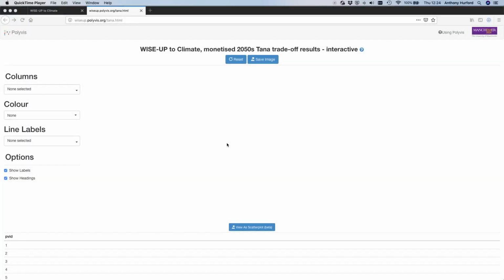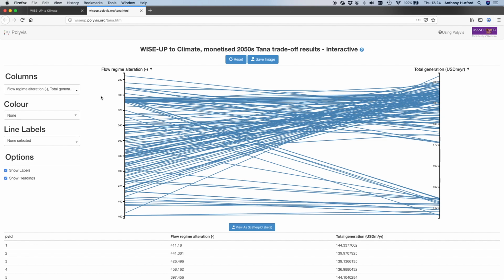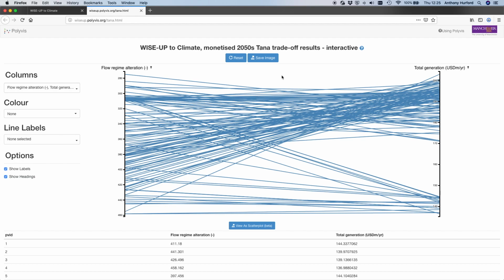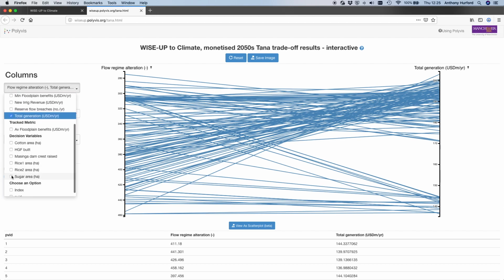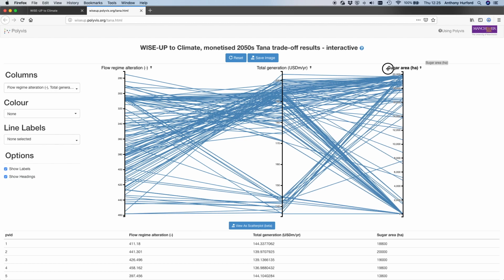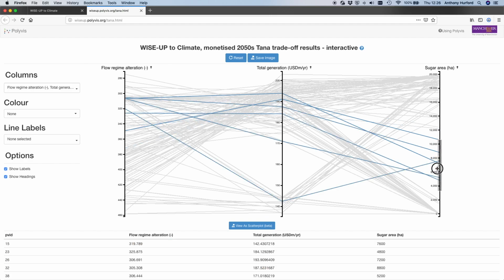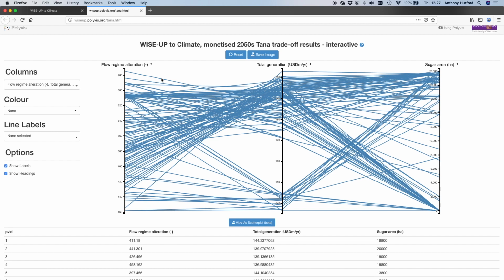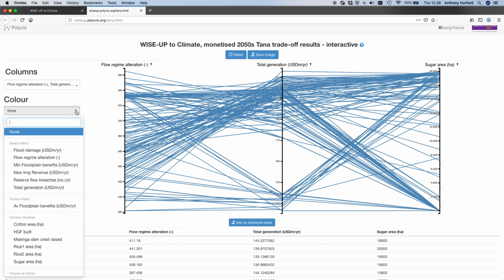Polyvis HowTo HighRes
This video describes how to use Polyvis